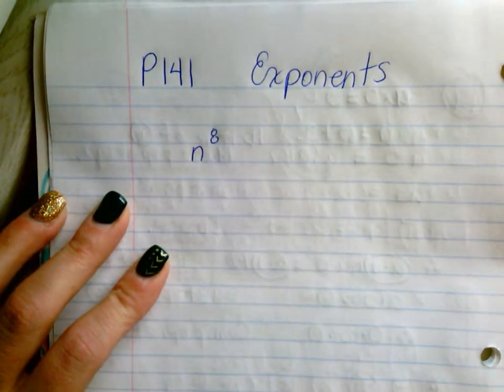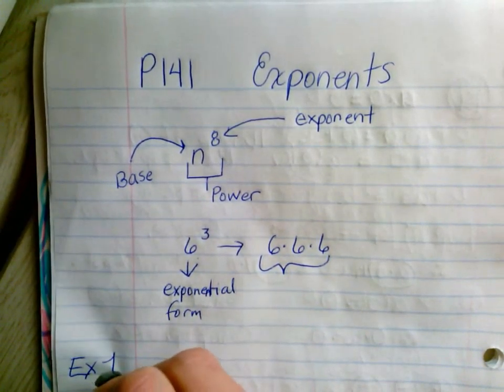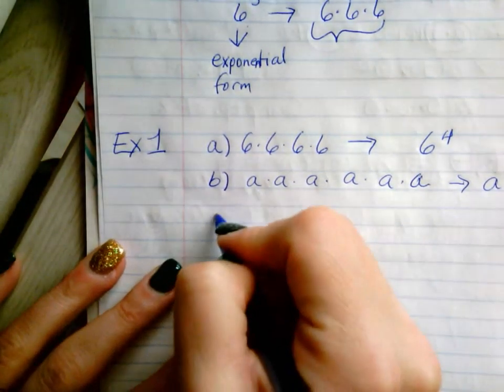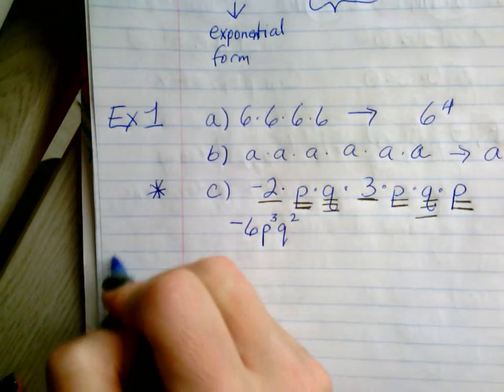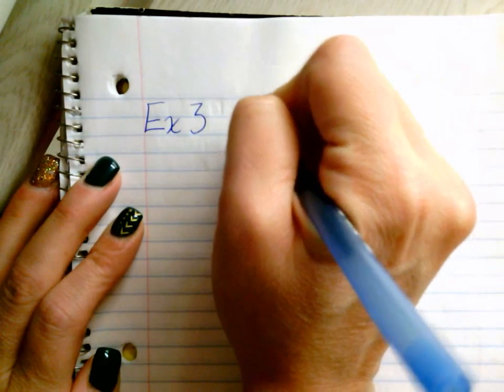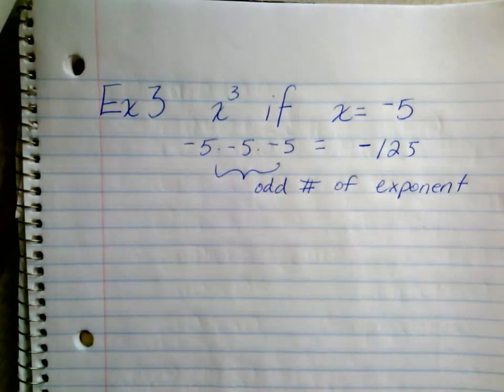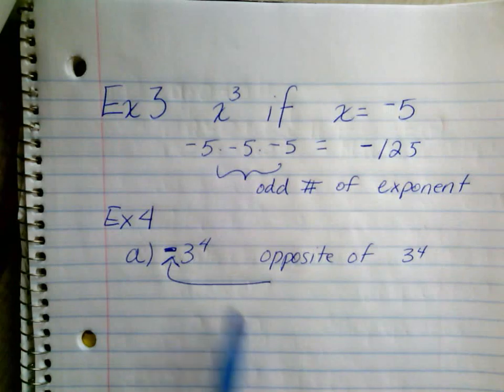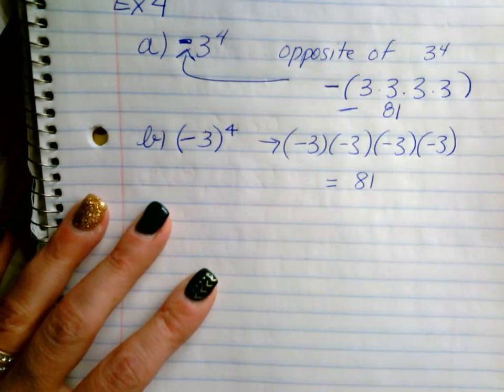Alg 1 L 4.1 Exponents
Students review exponents